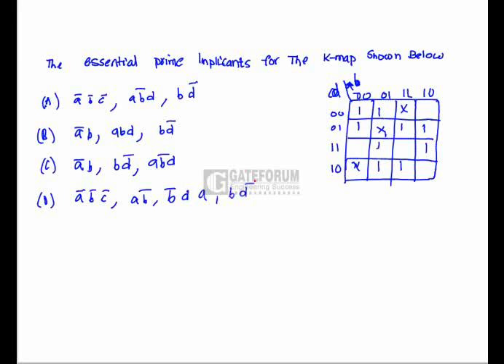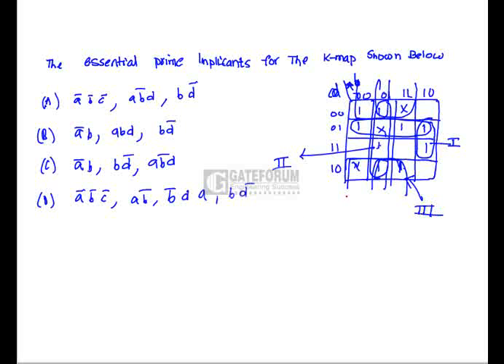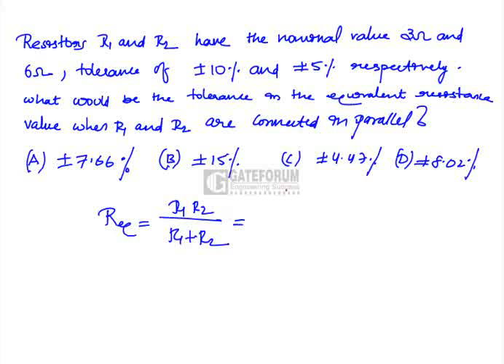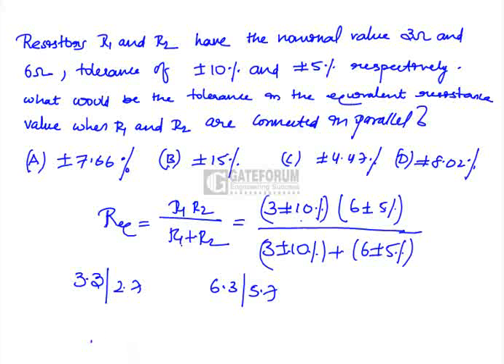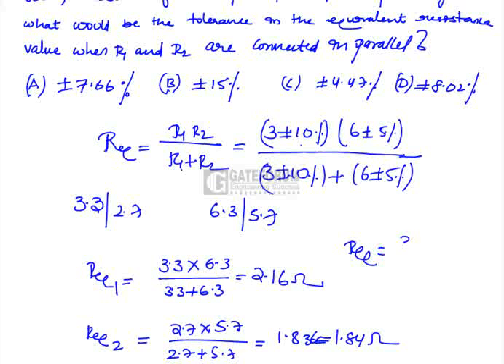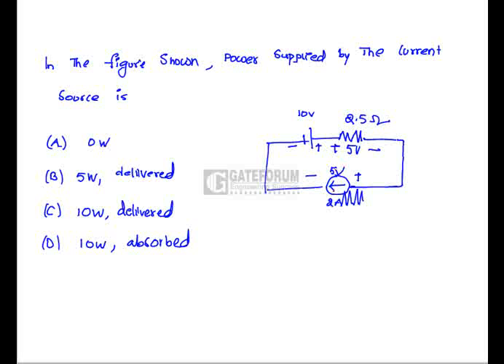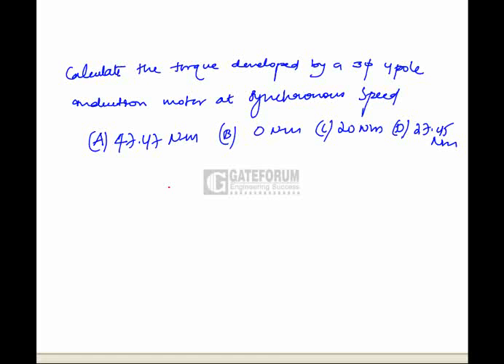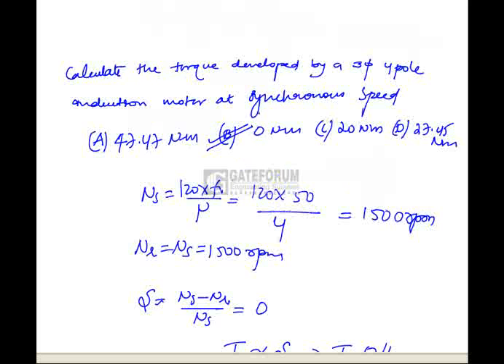Gateforum_TarGATE-EE-4205-08-12_TestDiscussions.flv